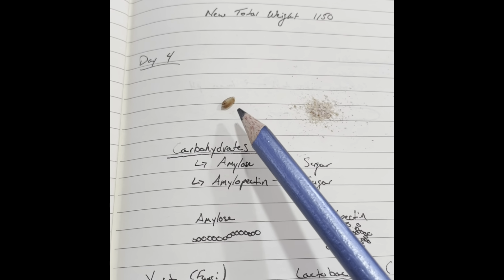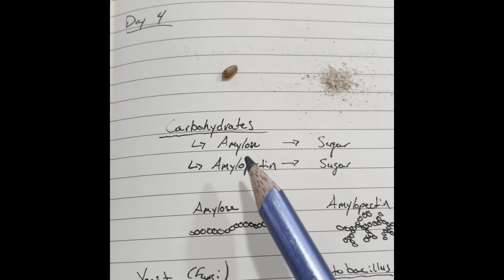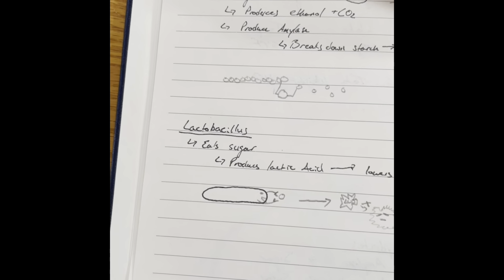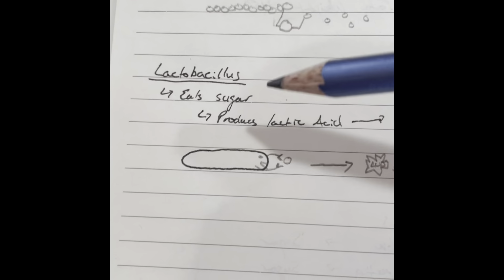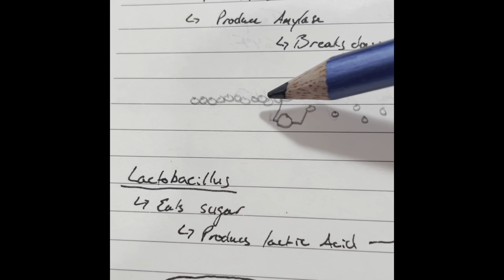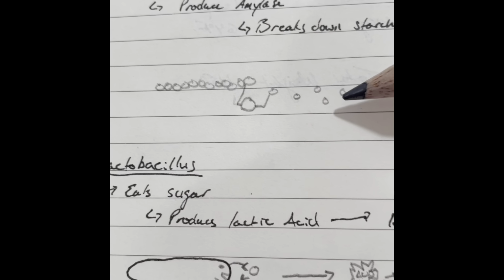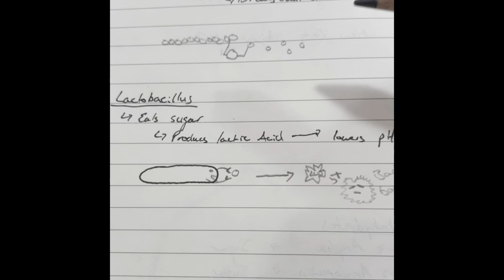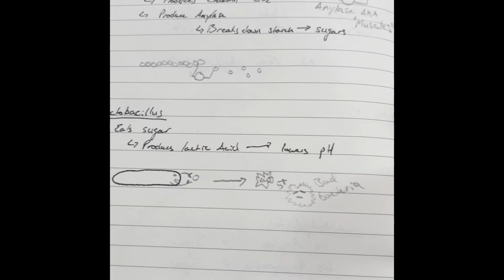Sourdough day 4